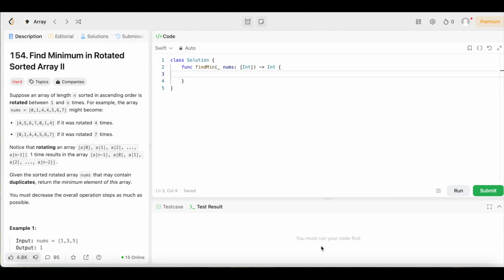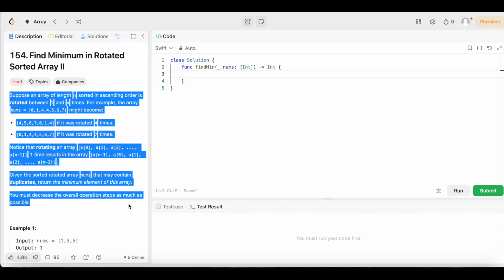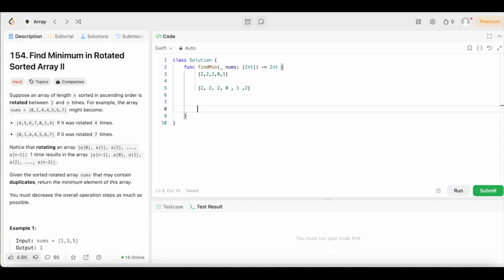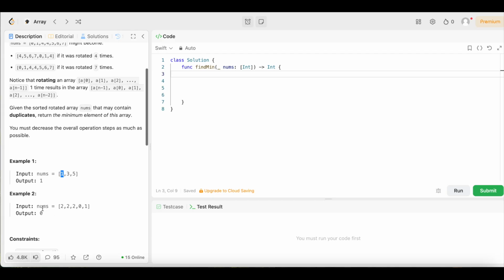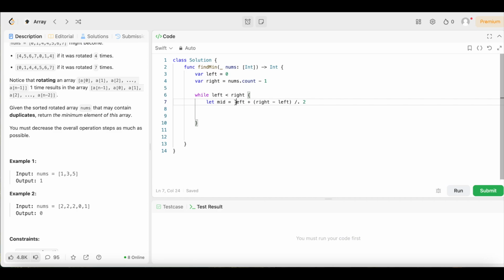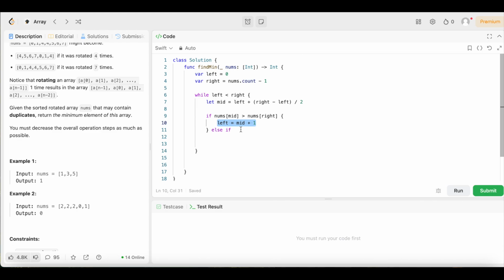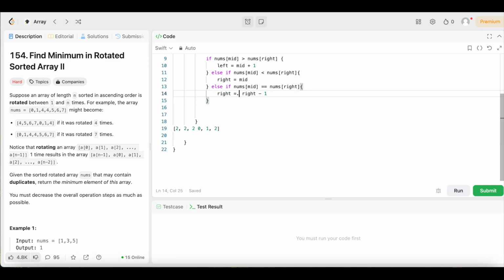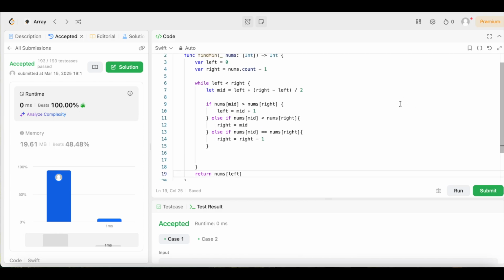Day 316: LeetCode Problem 154. Find Minimum in Rotated Sorted Array II - Swift